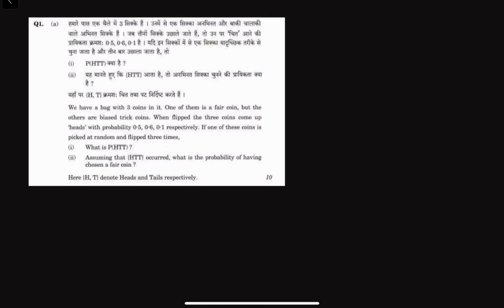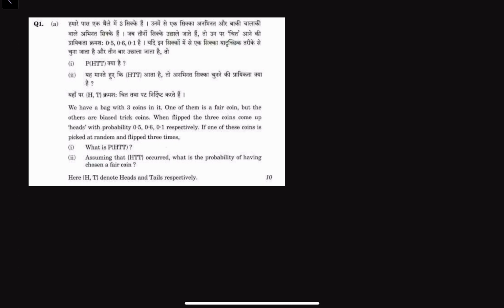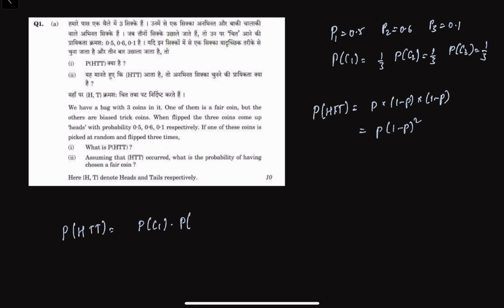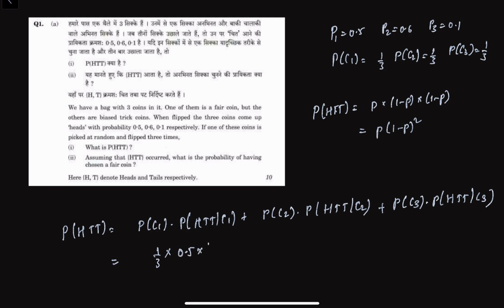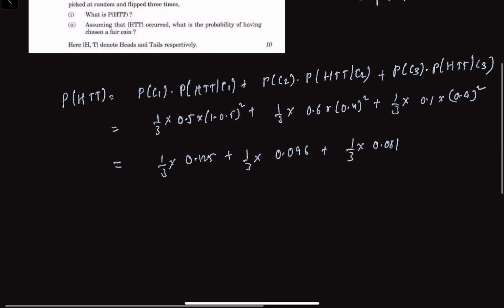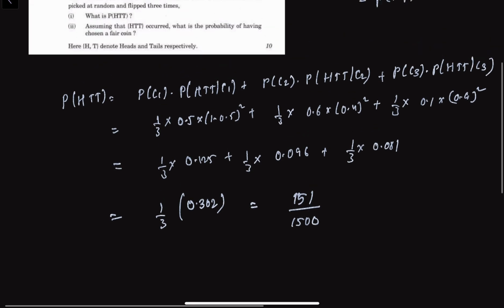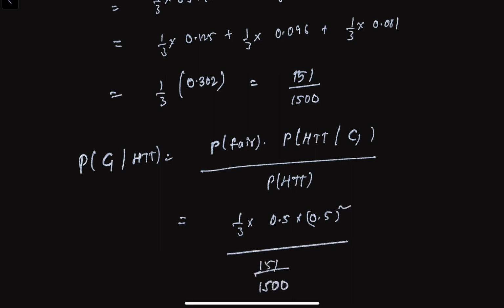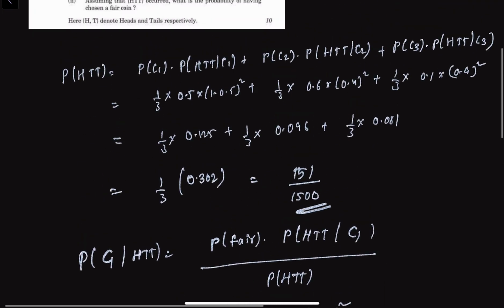Coin toss Probability & Bayes’ Theorem | UPSC CSE Mains Statistics-1 | 1(a) Sol | RitwikMath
In this video, we solve the first part of **Question 1 from UPSC Civil Services Mains 2018 (Statistics Paper – Optional, Paper I)**.
The problem involves a bag with three coins — one fair and two biased — and requires applying the **Total Probability Theorem** and **Bayes’ Theorem** to calculate:

1. The probability of getting the outcome **Head–Tail–Tail (HTT)**.
2. The probability that the chosen coin was the **fair coin**, given that HTT occurred.

This step-by-step solution will help you strengthen your understanding of probability concepts and their application in UPSC Statistics Optional.